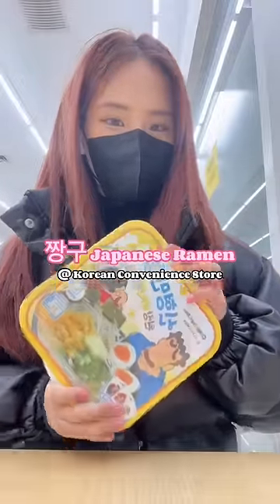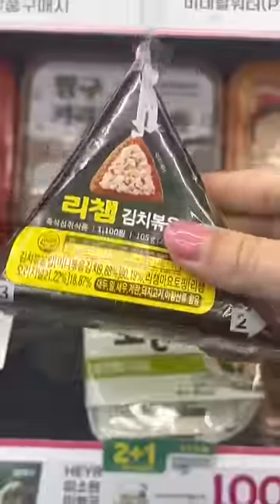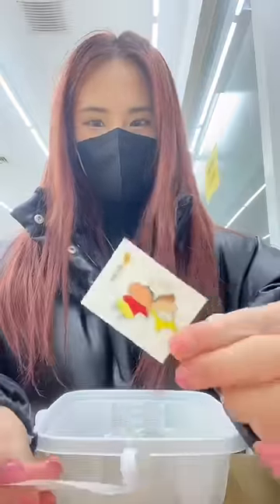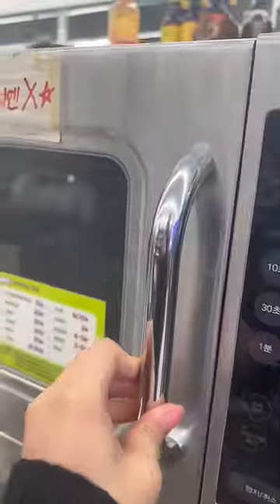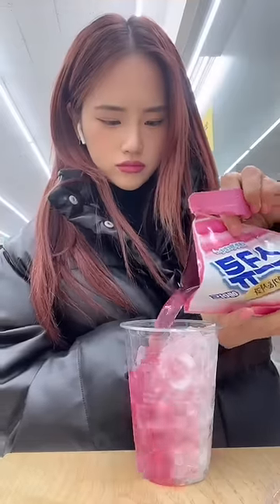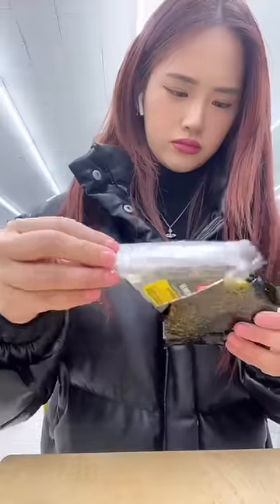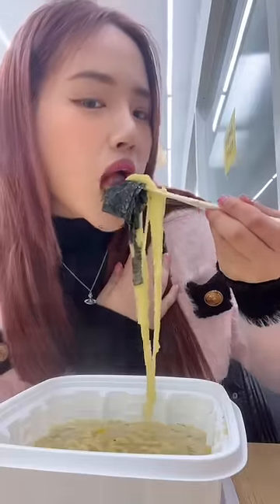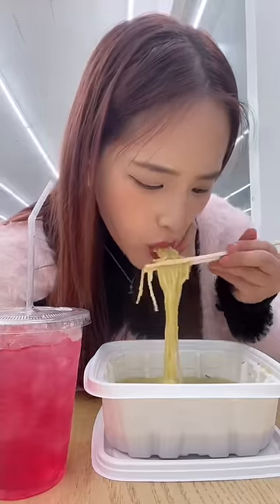Shin Chan Japanese Ramen?!! @ Korean Convenience Store 😍